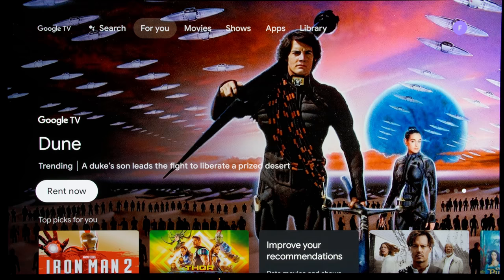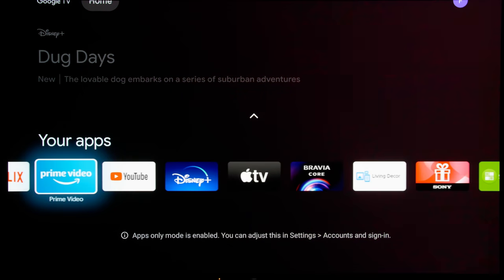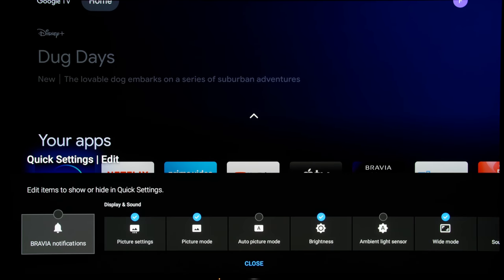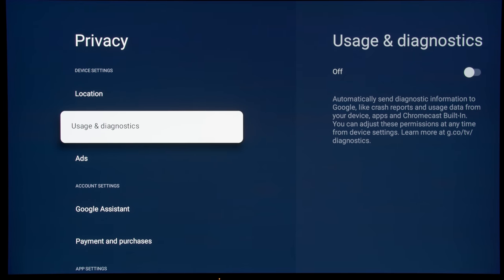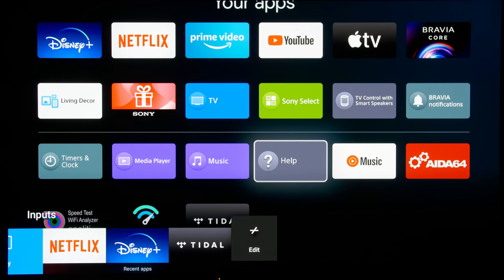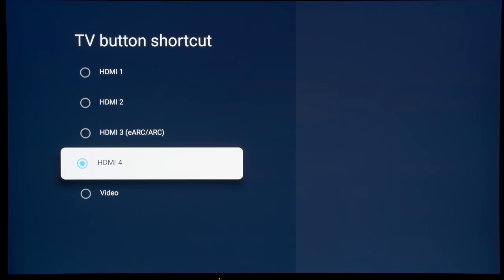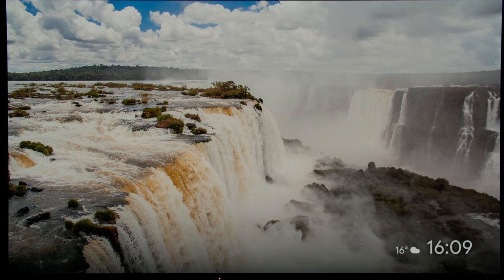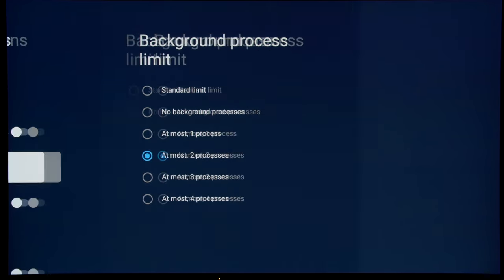11 Little-Known Hacks to Speed Up Your Sony TV Performance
We demonstrate 11 Sony TV tips & tricks to speed up the Google TV performance, using a Sony A90J Master Series OLED television as an example. Tips include:

0:00 Apps-only mode
0:53 Get to apps faster
1:34 Skip home screen
2:05 Quick settings
2:44 Reduce data transmission
3:44 Clear cached data
4:04 Play Store shortcut
4:46 Direct HDMI button
5:30 Auto Game Mode
6:00 Screensaver shortcut
6:26 Limit background processes

While this video was done using a 2021 Sony BRAVIA television, some of these hacks can also be applied to the Android TV platform on older Sony TVs to speed things up.